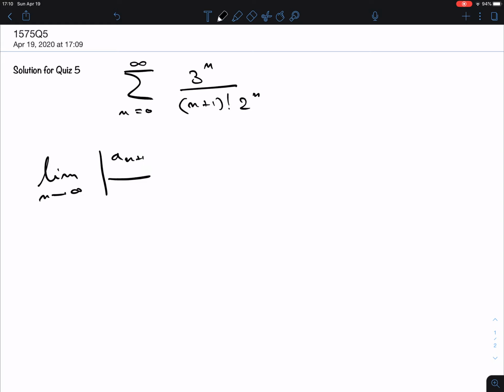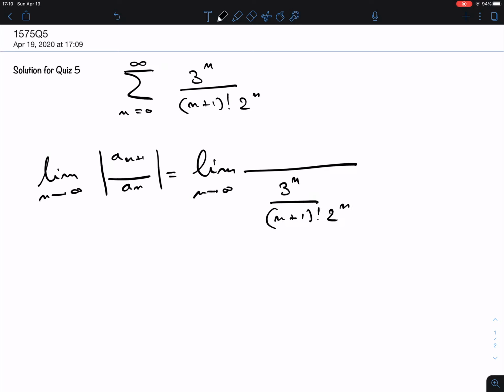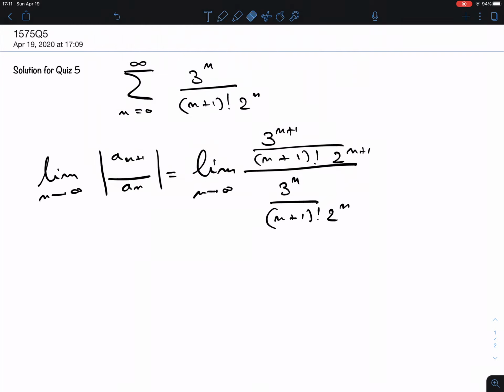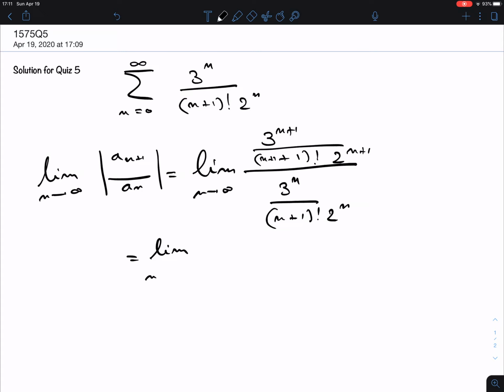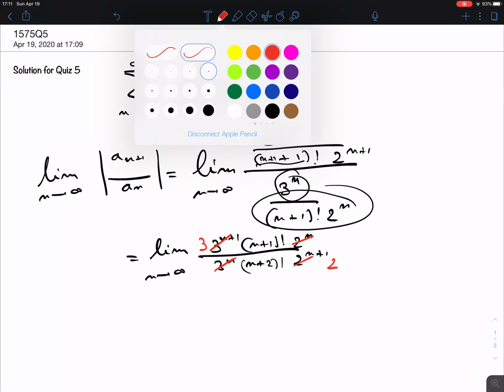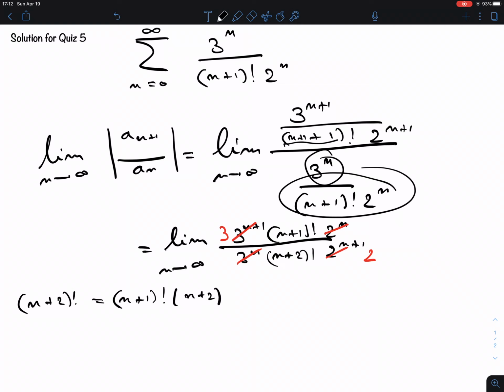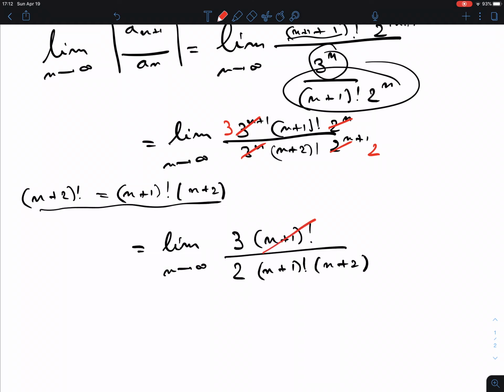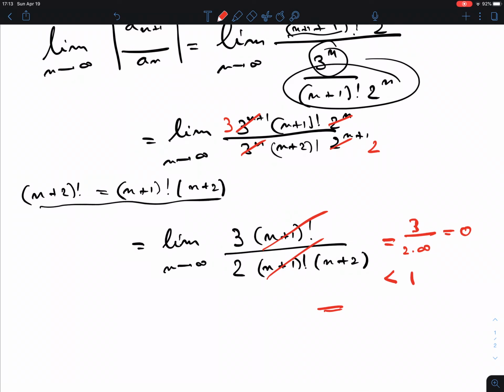1575Q5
Solution for Quiz 5